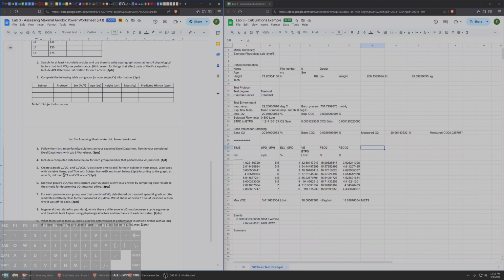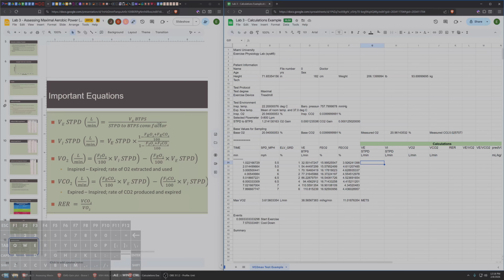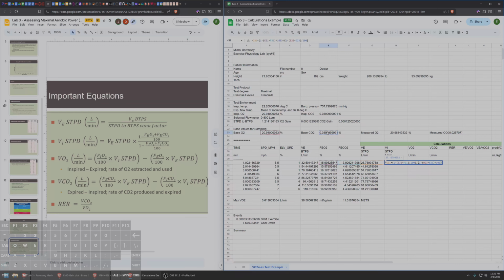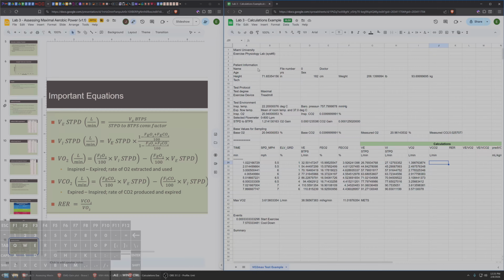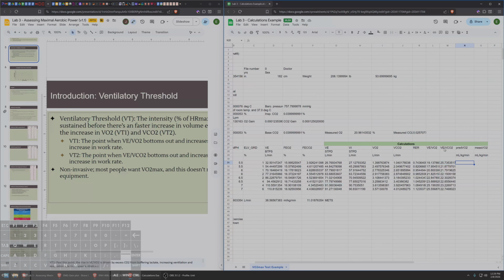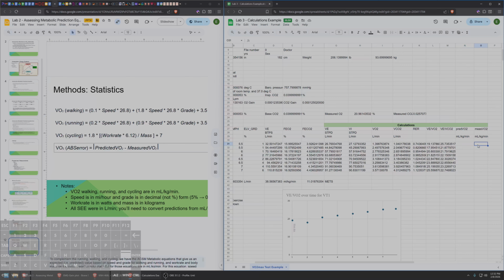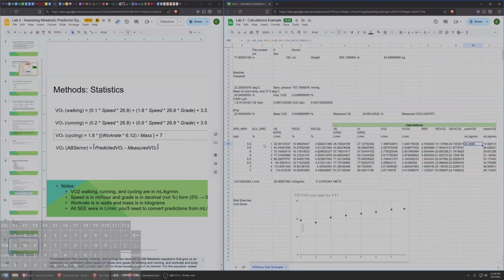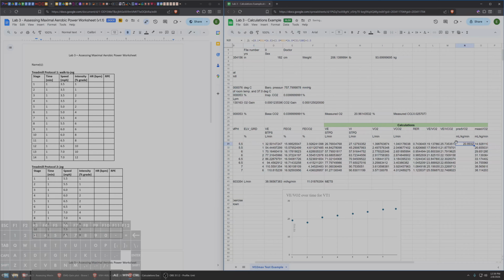KNH 468L - Lab 3 Calculations